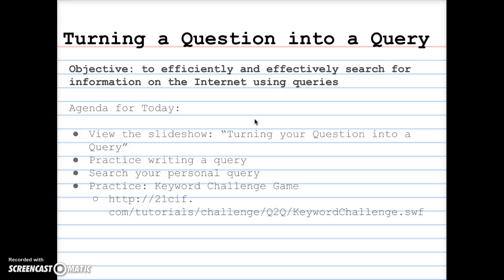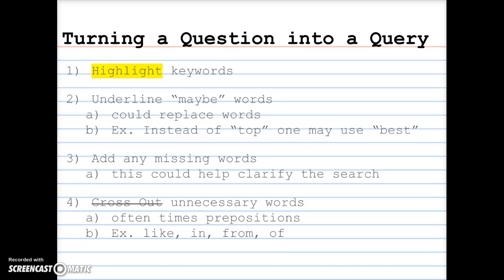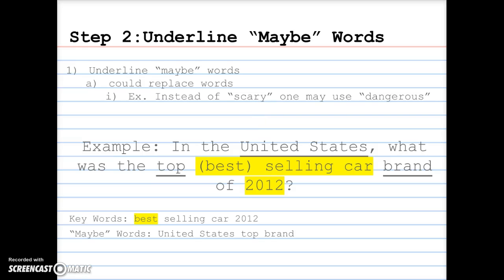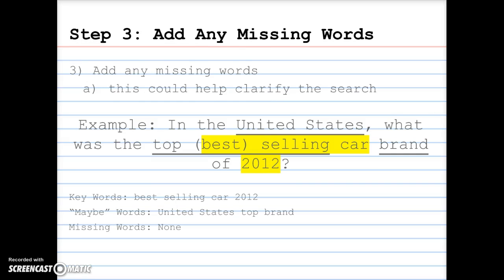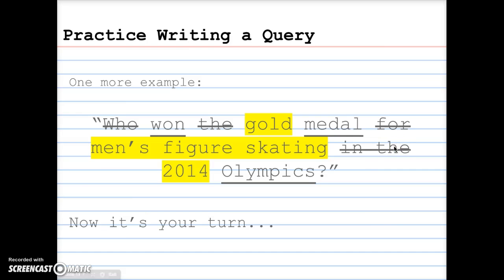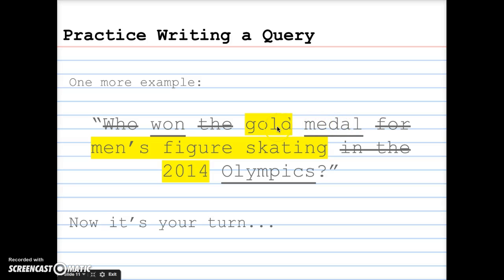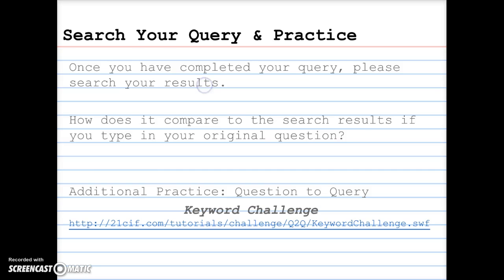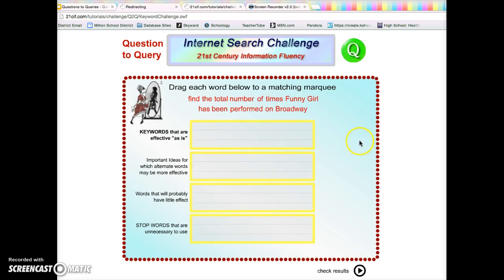Turning a Question into a Query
Finding & Using Information